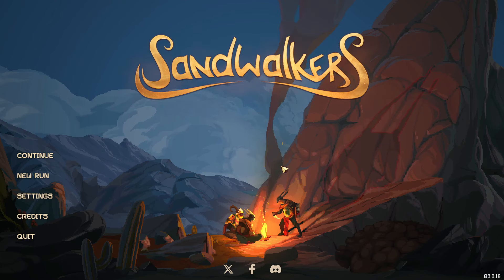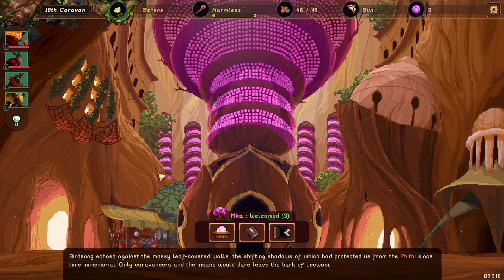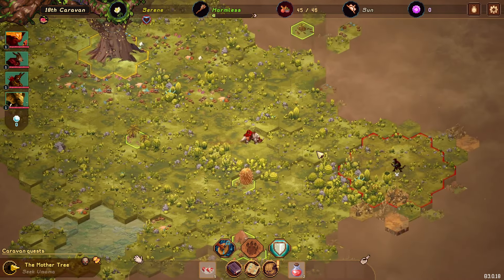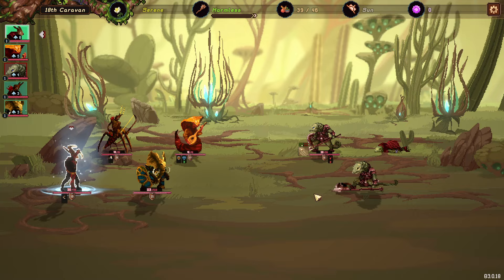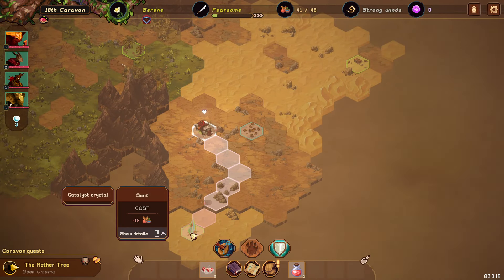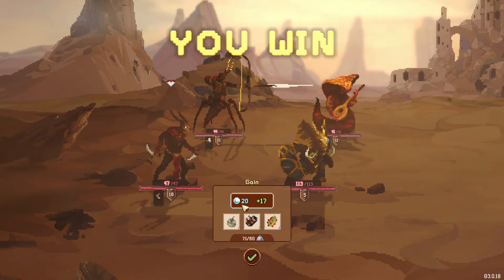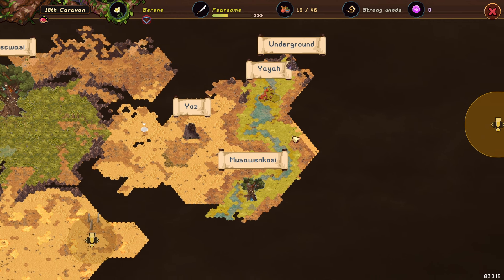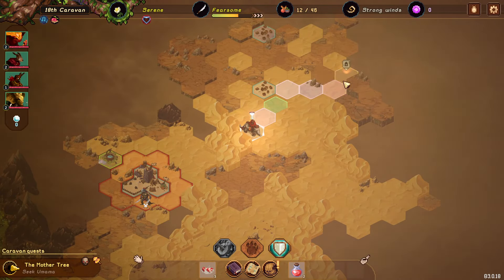Roguelike Exploration Game? | Sandwalkers Early Access Gameplay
In this exciting gameplay stream, we checkout Sandwalkers, which is a turn-based, roguelite, roguelike, exploration, combat, strategy, indie game, where you lead and level up a caravan across the wilderness completing quests as you go creating memories to ultimately improve the world.

Full disclosure: Key provided by devs/publisher

Whilst it's cliché all of these will help the channel.